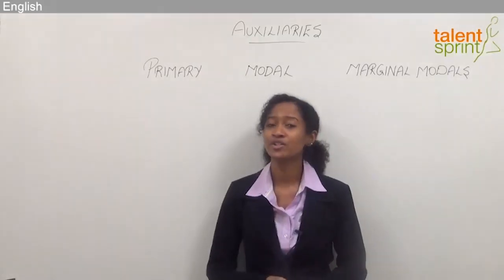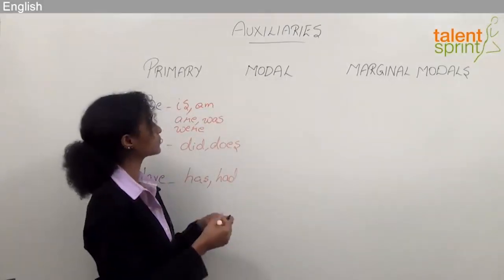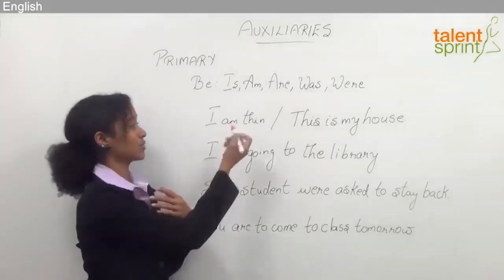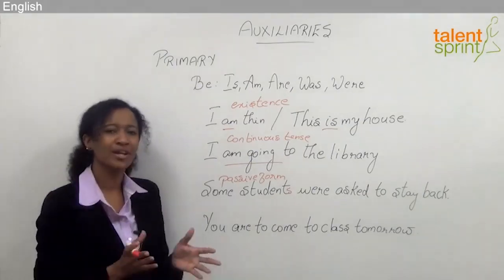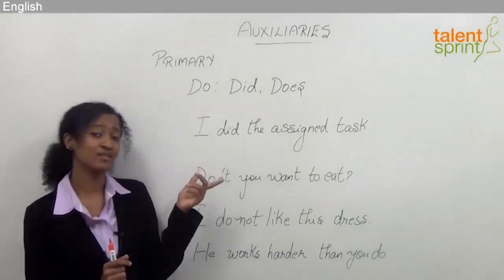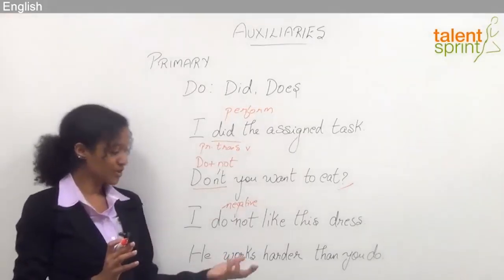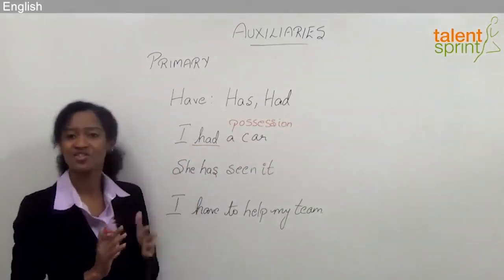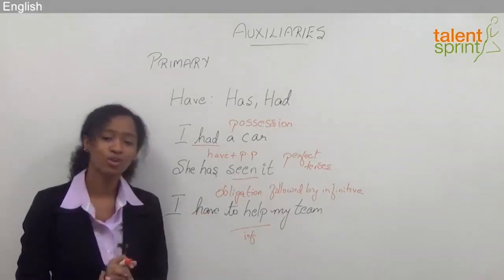Primary Auxiliaries Verb | English Grammar